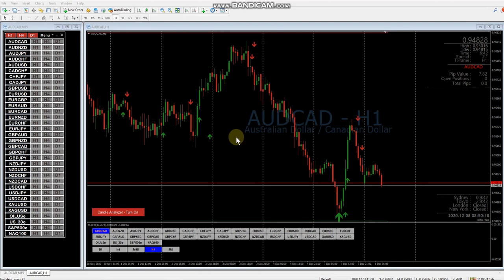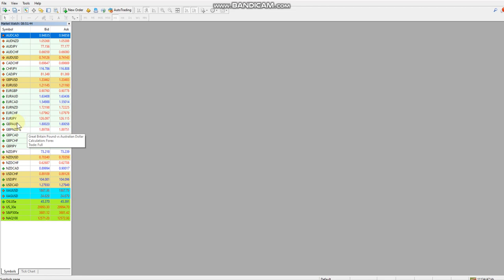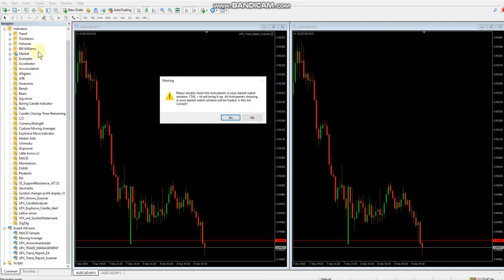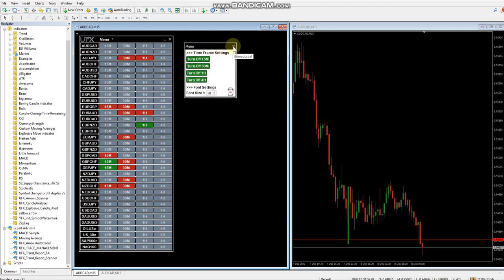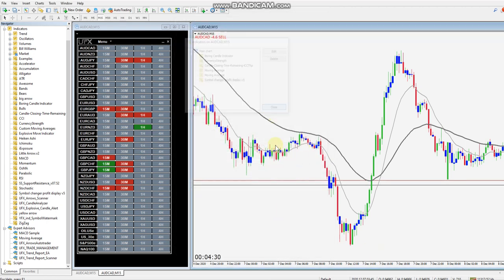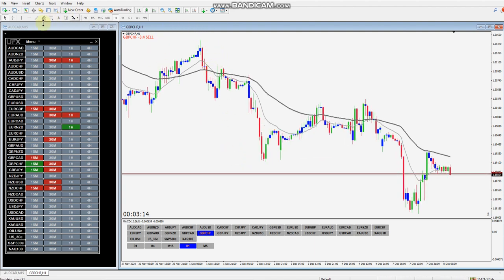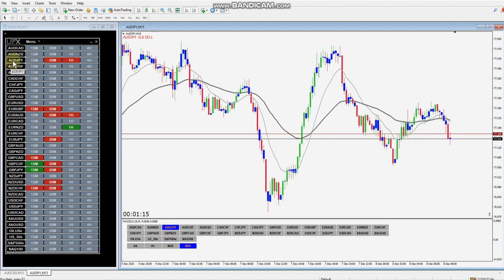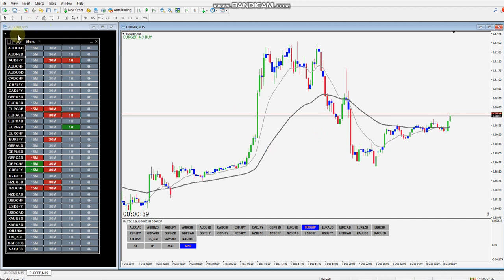UFX Tutorial 2 - Setting up the Trend Report Strategy Charts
Trend Report Strategy :: How to set the chart in MT4 after installing the indicators, EAs and Templates.  After this video your charts will be ready for starting to trade.